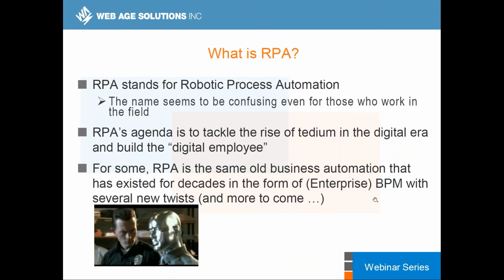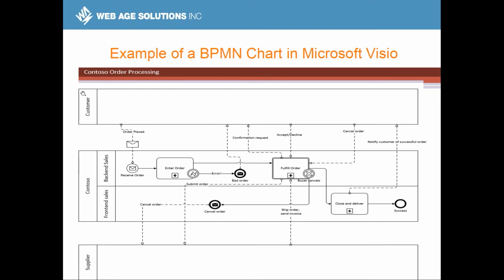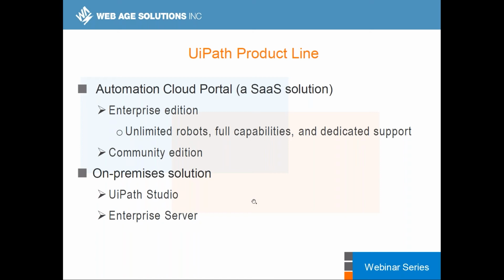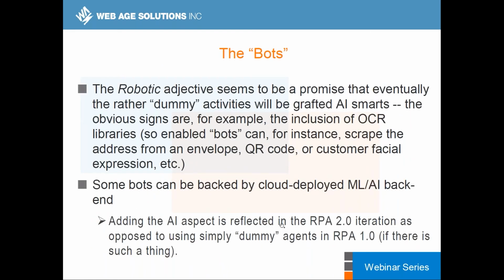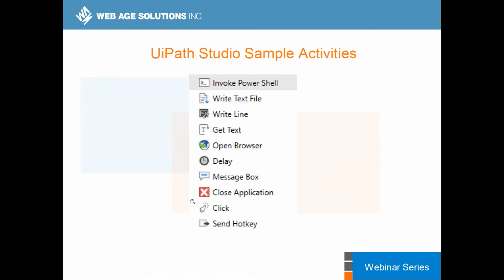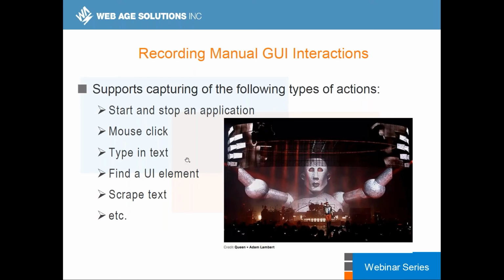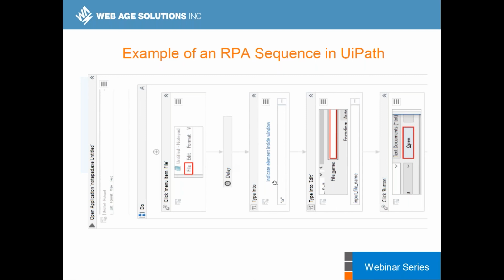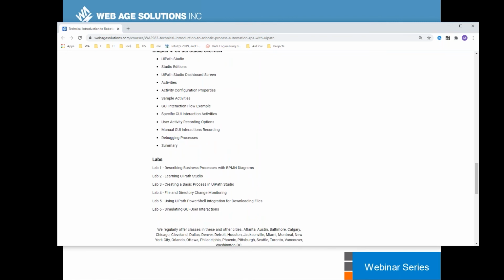Technical Introduction to Robotic Process Automation RPA (with UiPath)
Learn about Robotic Process Automation (RPA). RPA is an approach to process automation of repetitive tasks and workflows using “bots” (robots / smart agents), which goes a long way to unburden staff from dehumanizing “robotic” office activities.

Presenter: Mikhail Vladimirov, Director of Curriculum Architecture

Related courses: WA2983 Technical Introduction to Robotic Process Automation (RPA) with UiPath

0:00 Introduction
1:30 Arthur C. Clarke's 3rd Law
2:43 What is RPA?
3:58 RPA vs Traditional Enterprise Automation Tools
5:25 BPM and RPA
7:31 Example of a BPMN Chart in Microsoft Visio
9:17 The Main Players (Subjectively)
11:33 UiPath Product Line
13:49 UiPath Platform Main Components
22:27 UiPath Studio Sample Activities
24:50 UiPath Orchestrator Collaboration
27:44 Recording Manual GUI Interactions
29:58 Example of an RPA Sequence in UiPath